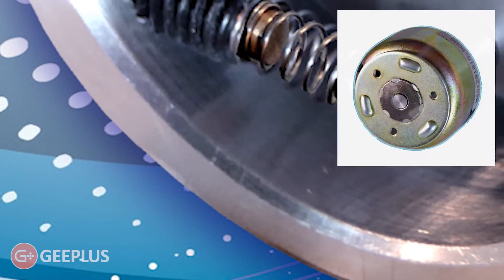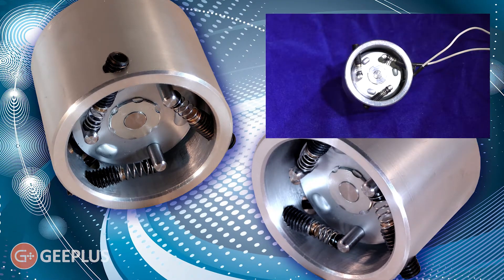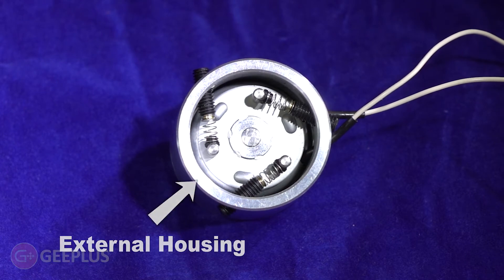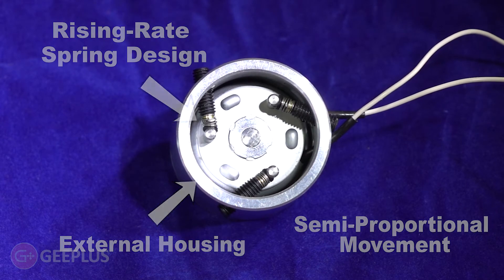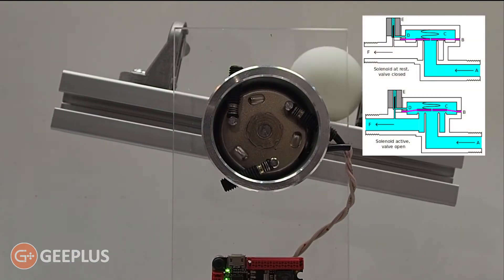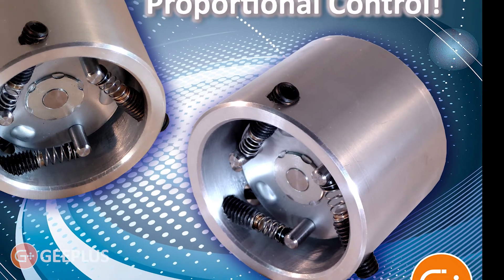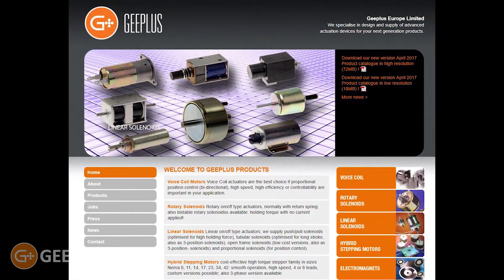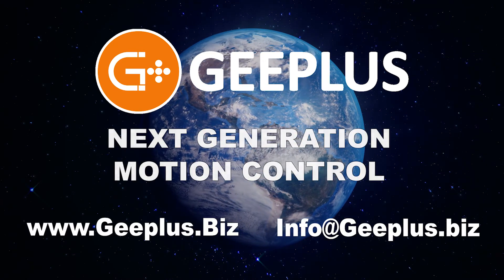Rotary Solenoids: Cost-Effective Semi-Proportional Rotary Solenoid from Geeplus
Rotary Solenoid with Semi-Proportional Characteristics

Most engineers know that a Rotary solenoid is a cost-effective solution for simple on/off rotational movement, delivering high torque over a relatively short angle with a response time within a few milliseconds.

Where rotary solenoids fall short is their controllability. This is where an innovative idea by Geeplus engineers has produced a significant advancement in rotary solenoids.

With the incorporation of an external housing and resourceful, rising-rate spring arrangement, this once simple on/off rotary solenoid now generates rotation semi-proportional to the current applied.

While the proportional control of this rotary solenoid isn’t as precise as say a proportional solenoid or voice coil actuator, this solenoid could be used in any number of applications, such as controlling flow in both air and liquid valves as well as applications where noise reduction is ideal.

This 3 ball rotary solenoid is available in a range of sizes from 19mm up to 87mm, and offers a force up to 13Nm, as well as a robust design and a long operational life.

The Geeplus product catalog, packed with informative content on solenoids and other actuators, can be found on our homepage You can also find your local International representative